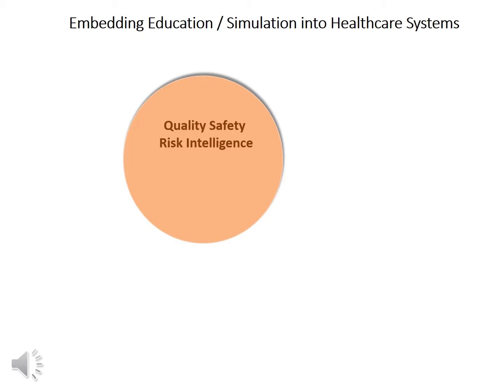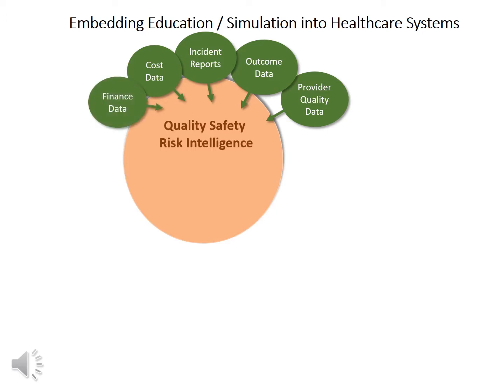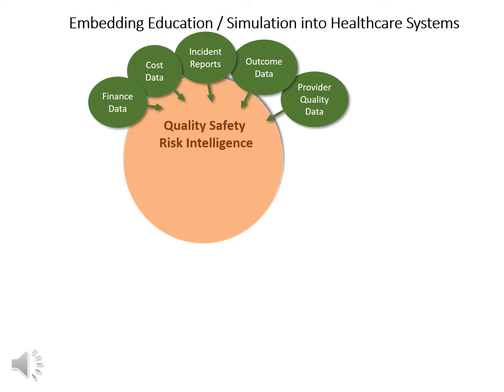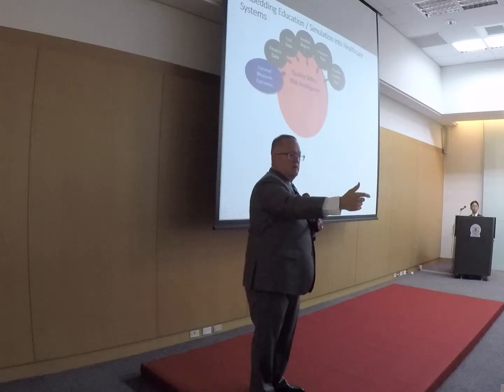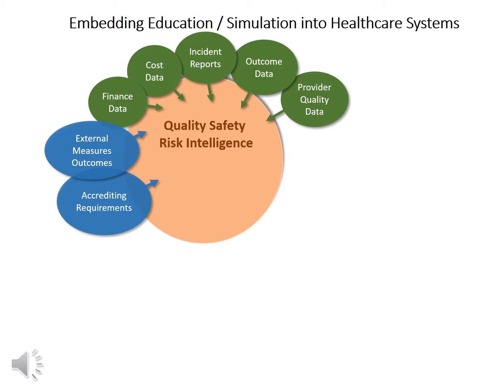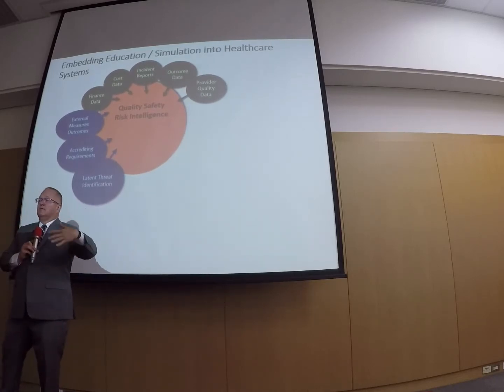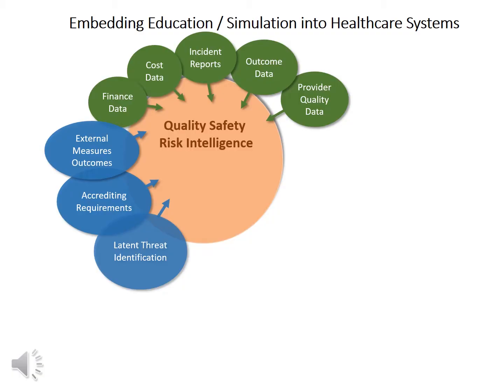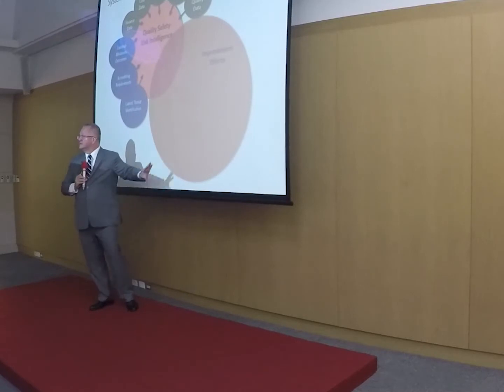Simulation Programs, Hospitals and Health Systems: Where is the organizational fit?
Some excerpts taken from a plenary speech that Dr. Paul Phrampus, Director of WISER, was recently honored to have delivered in Taipei, Taiwan to an audience of healthcare leaders and education directors.